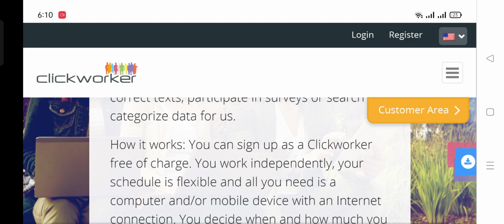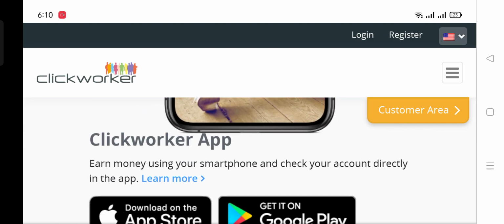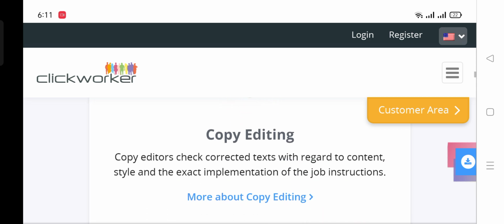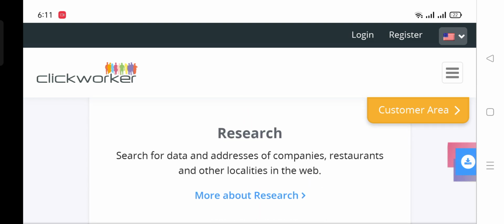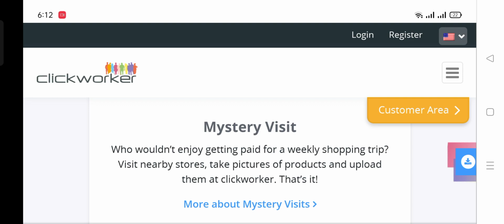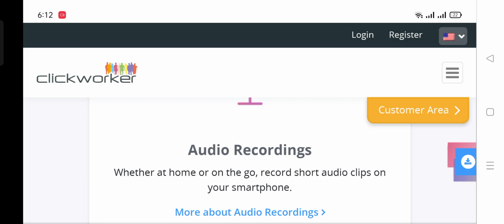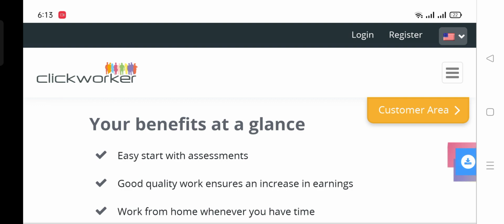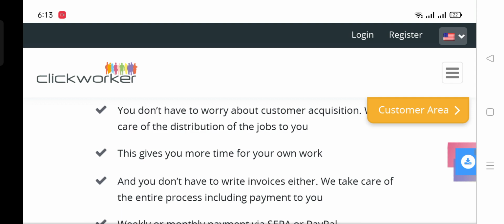How to make money online || Make Money Online For Students 2022 || How to make money online free